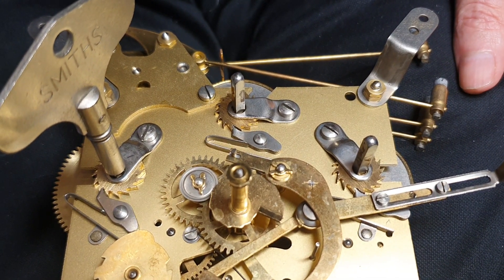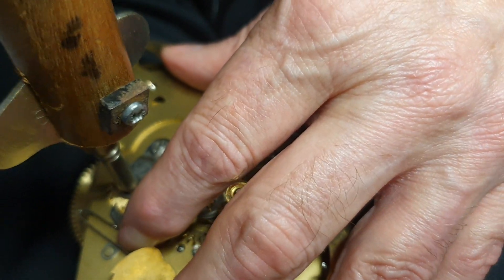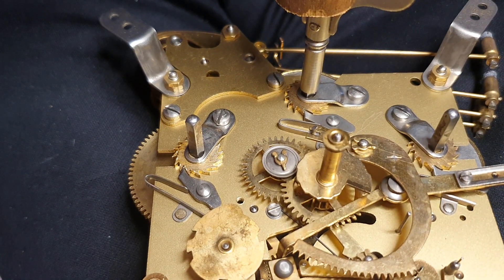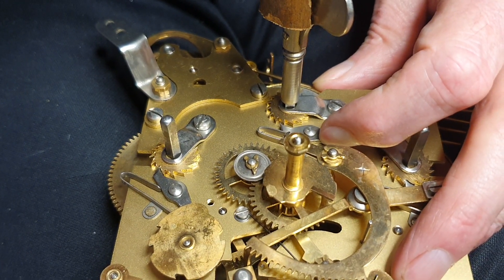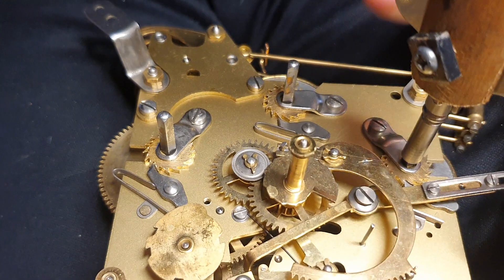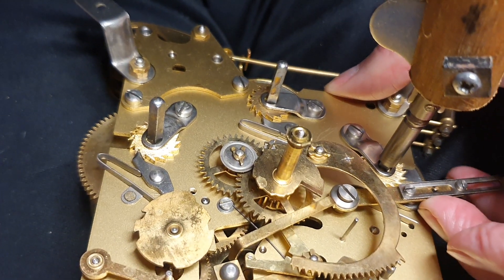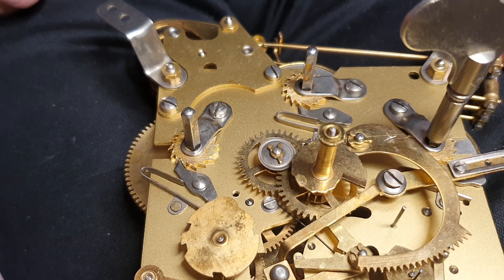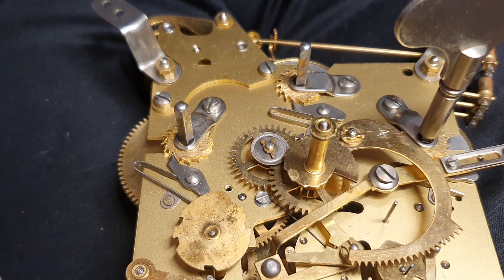Clock Mainspring How to let down the power Safely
you can use your finger or a wooden stick
wear safety goggles at all time